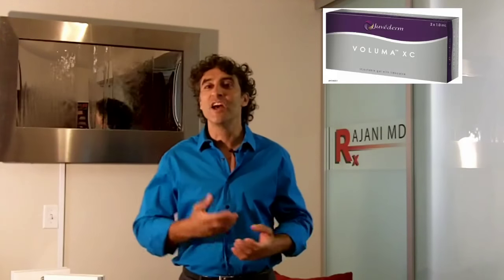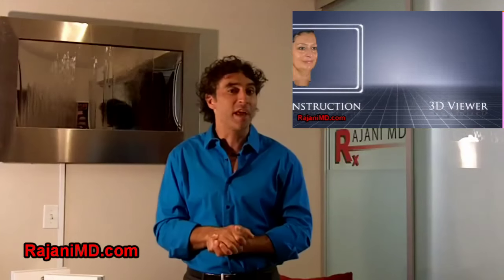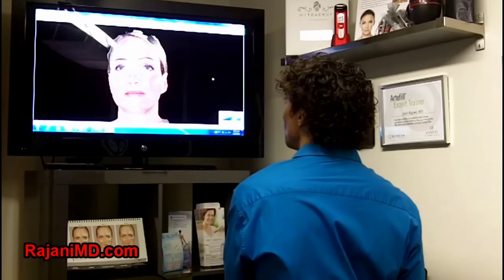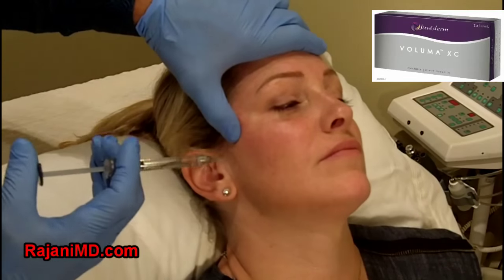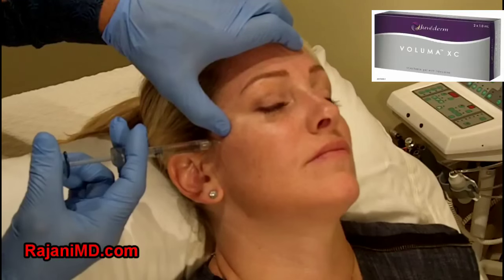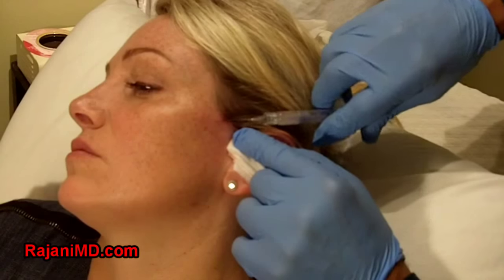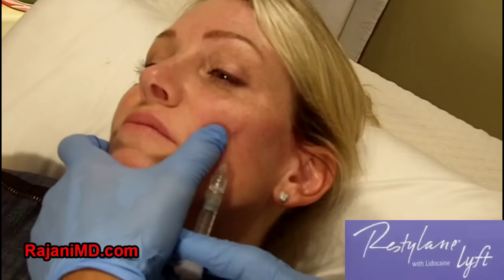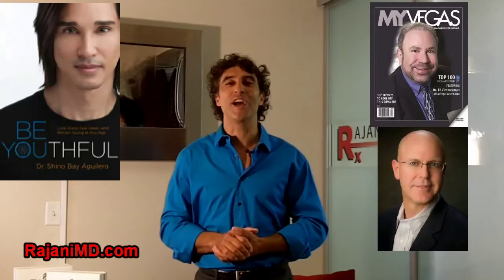The Cheek Challenge-Dr Rajani- Lyft Vs Voluma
Voluma in Portland Oregon and Restylane Lyft are used. FDA approved in October 2013, Voluma compliments Allergan's Juvederm and Botox line of products for facial filling and rejuvenation. Restylane Lyft was approved for mid face dermal filling in 2015 and adds to Galderma's portfolio of dysport, silk,restylane L and sculptra. The non-surgical facelift is a procedure for creating youth in a natural way and Voluma and Restylane Lyft are an integral part of this. He outlines the facial rejuvenating procedure and demonstrates before and after pictures. Juvederm, Voluma, restylane, belotero, radiesse and artefill can all be used for the liquid facelift. Dr Rajani is an Artefill Diamond Elite provider, trainer for Suneva Artefill, trainer for Galderma, speaker for Viora and Zeltiq, Dermasculpt Microcannula and Allergan, and a sought after speaker and educator. For more information follow him at RajaniMD.com or on facebook for weekly helpful tips to keep your skin beautiful, young, and healthy